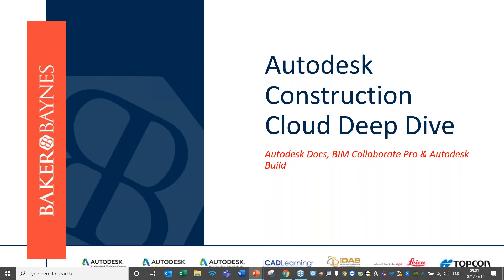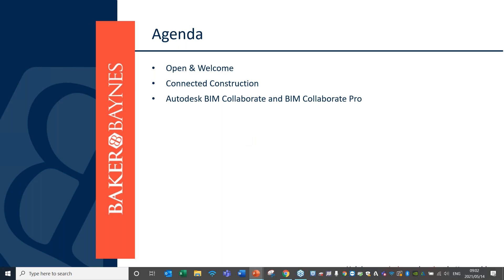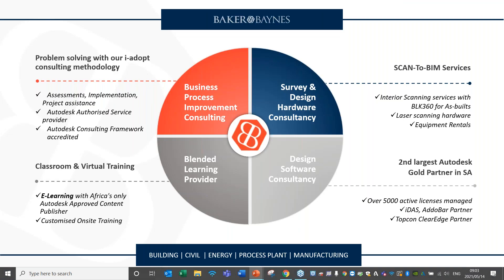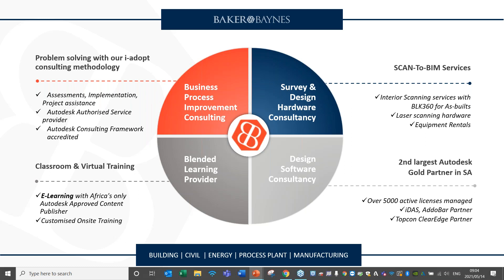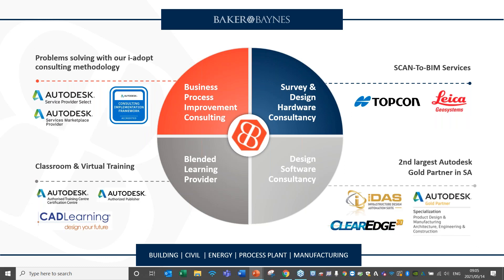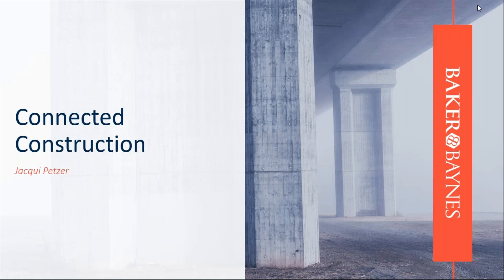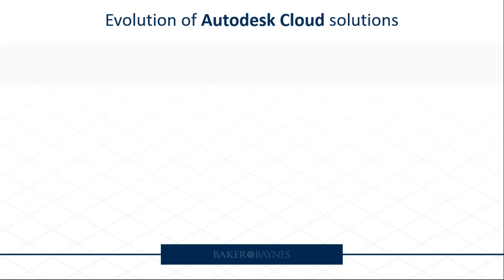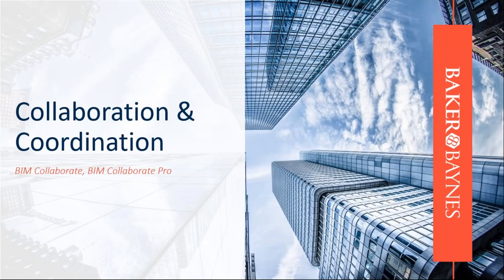Autodesk Construction Cloud Deep Dive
Join us as we showcase efficient and effective ways to build together with Autodesk Construction Cloud Products. Whilst some of these new products will look familiar to those who have embraced Autodesk BIM 360 there are a few key differences and improvements. Our BIM Specialists with Architectural, Engineering Project, and Construction Management knowledge will take a deep dive into Autodesk's new products and showcase some of their key features and workflows. Built on a unified platform and common data environment, these new products – Autodesk Build, Autodesk Takeoff, Autodesk BIM Collaborate, and Autodesk Docs – empower general contractors, specialty trades, designers, and owners to drive better business outcomes.

Event Highlights:
-Learn: How you can connect document management across the project lifecycle with Autodesk Docs (included in Autodesk AEC Collection)
-Discover: How you can manage your entire model coordination workflow from a single solution
-Use: Autodesk Revit Cloud Work-sharing with BIM Collaborate Pro
-Do: Connect the office to the field with Autodesk Build

Who Should Attend:
-Architects
-Engineers
-Project managers
-BIM Managers
-AEC Collection users